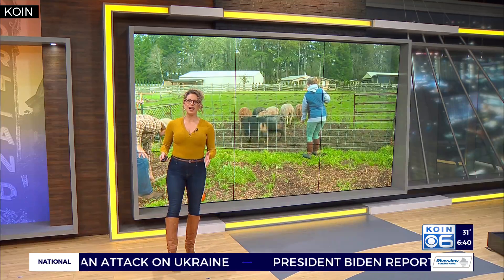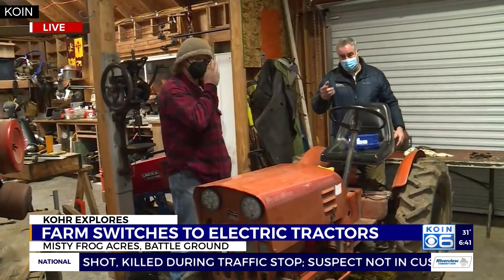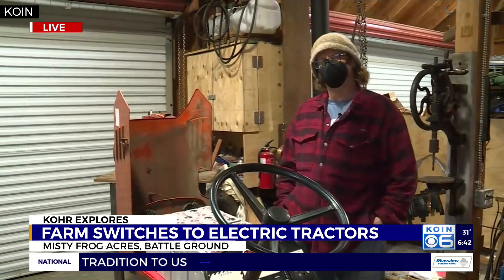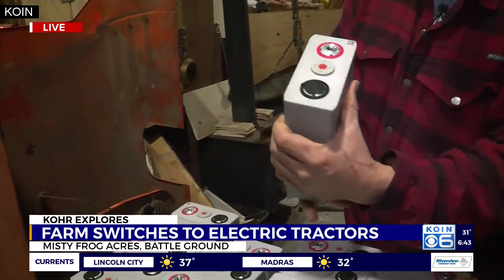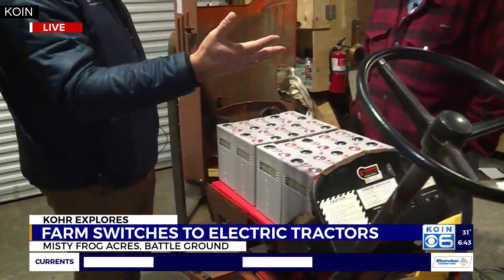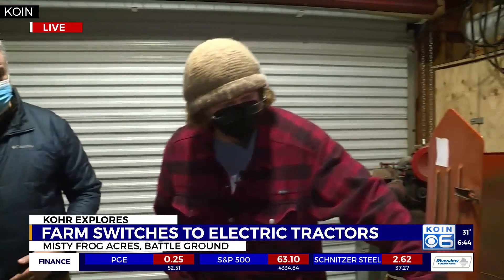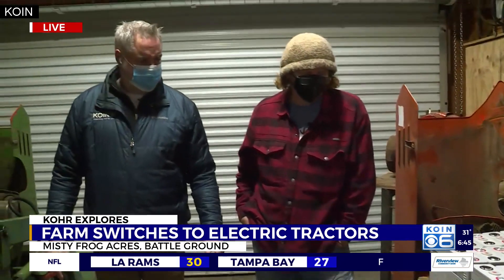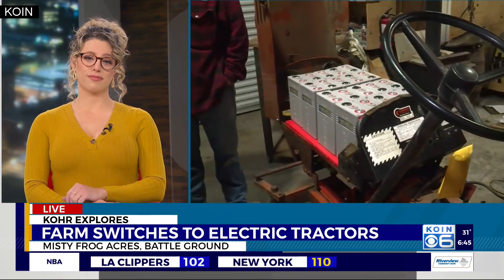Kohr Explores: Misty Frog Acres switches to electric tractors